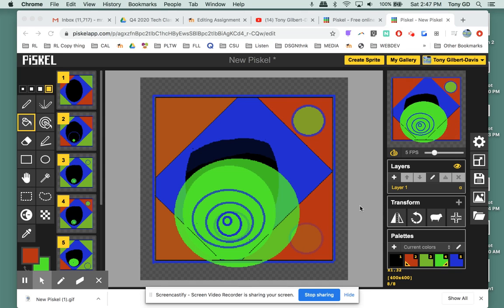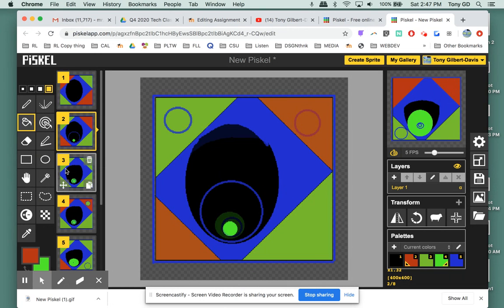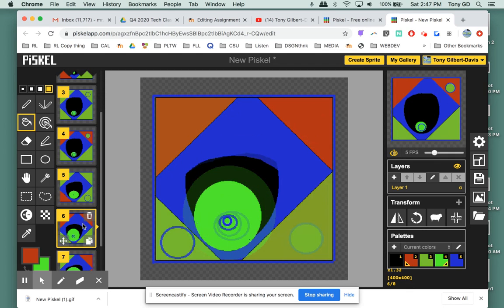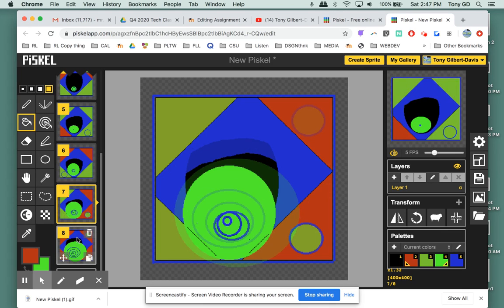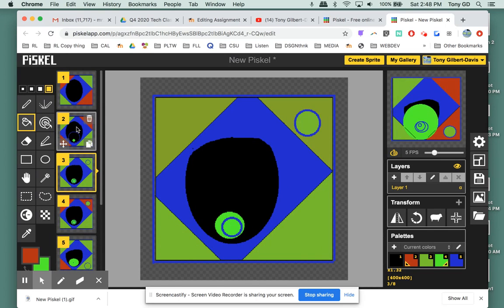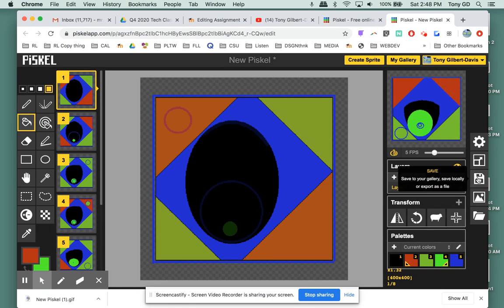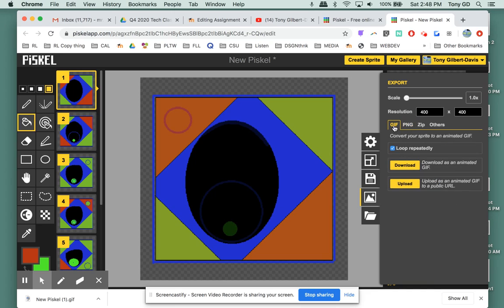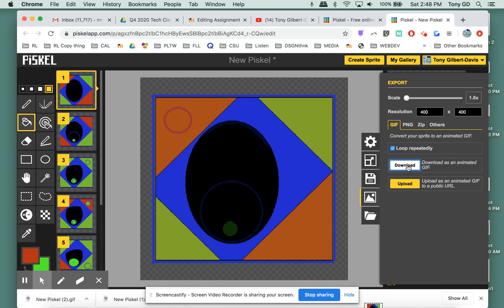Saving a piskel file as a GIF